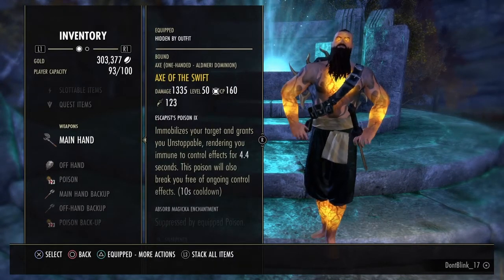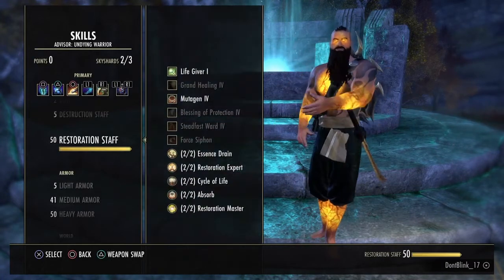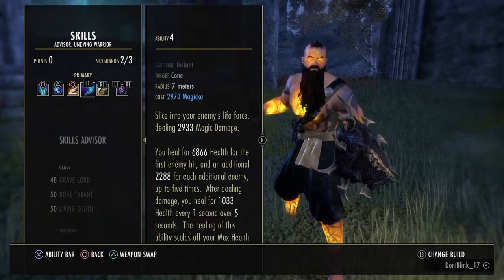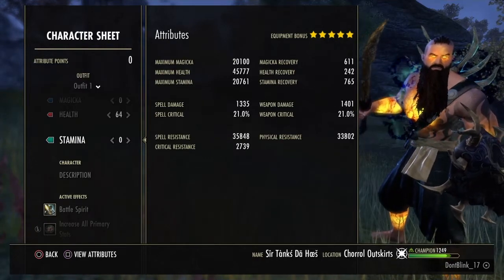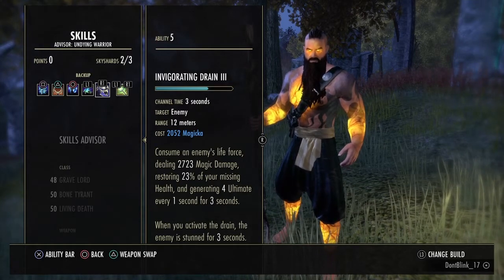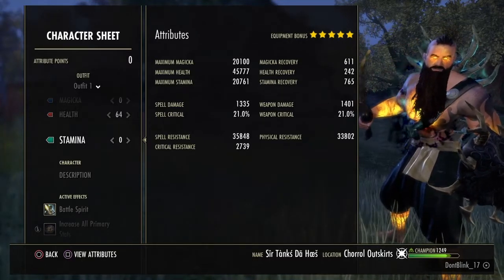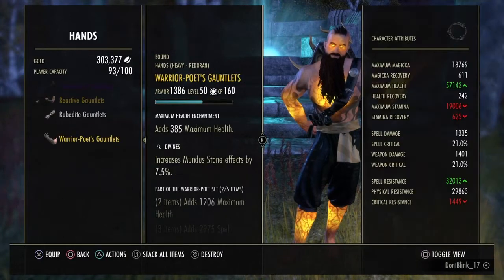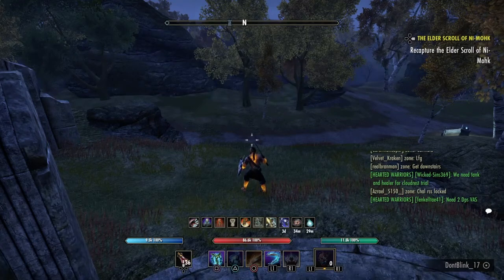Unkillable Necro Tank Build!